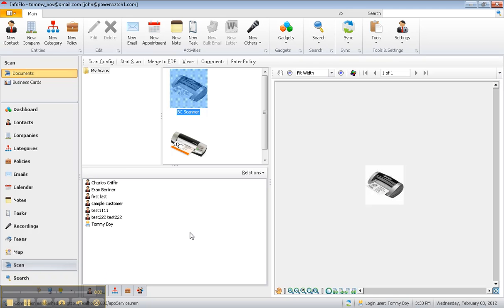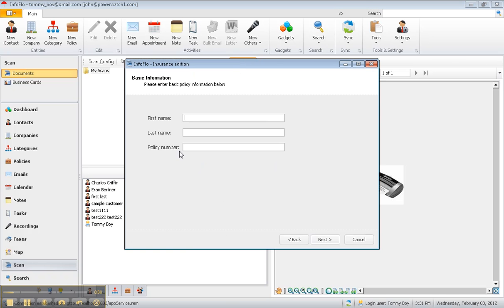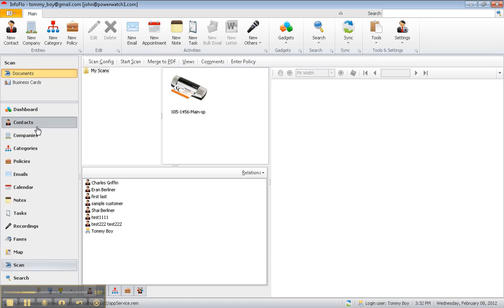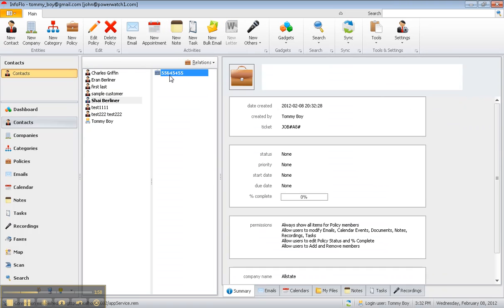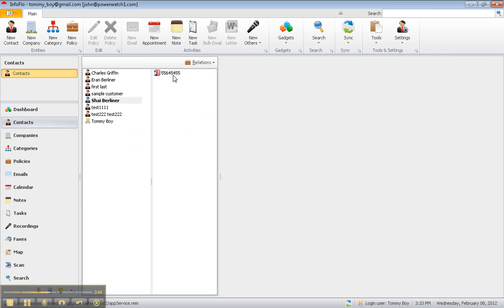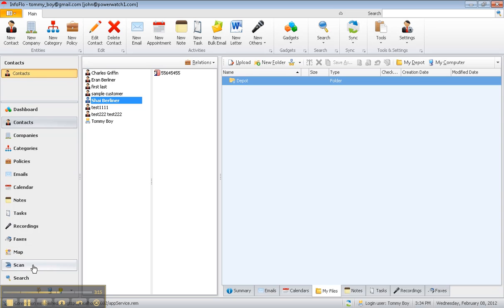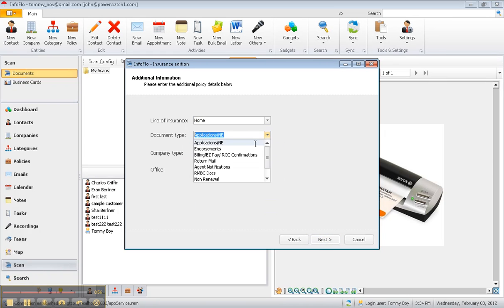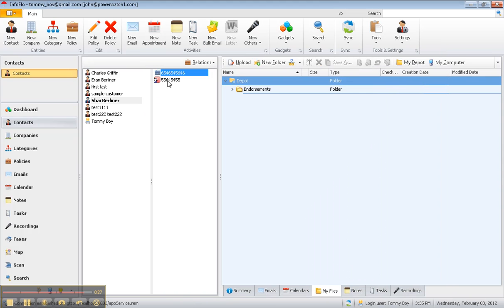ScanPro Quick Tutorial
Now you can finally have a paperless office with InfoFlo ScanPro and eliminate the everyday stress of filing away vital paper-based information. This easy to use, affordable and reliable scanning and document management solution was made specifically for the Insurance Industry. Simply scan a document and enter customer information in our friendly wizard and let InfoFlo ScanPro handle the rest. Now all customer information is easy to retrieve and right at the tip of your fingers!!!